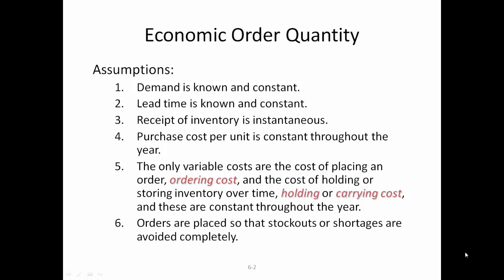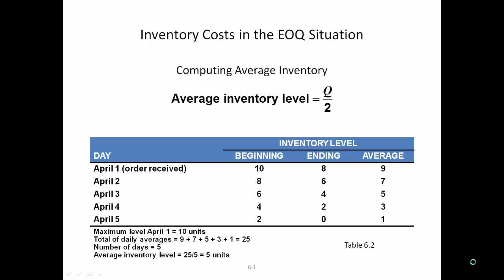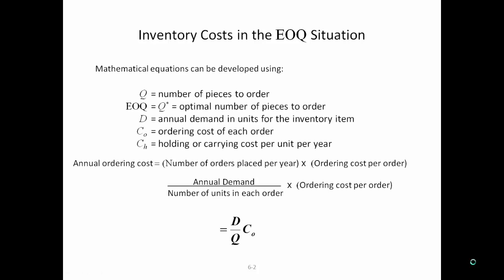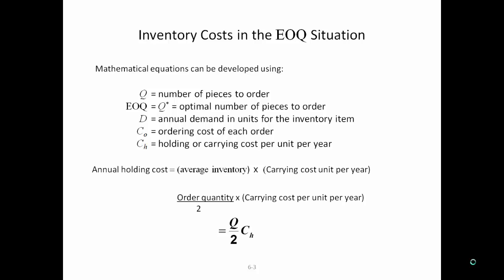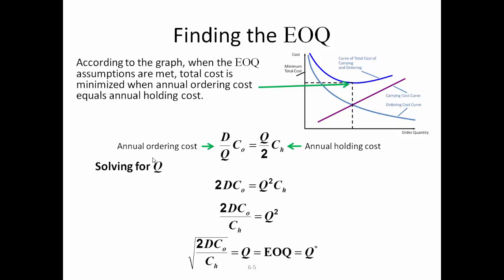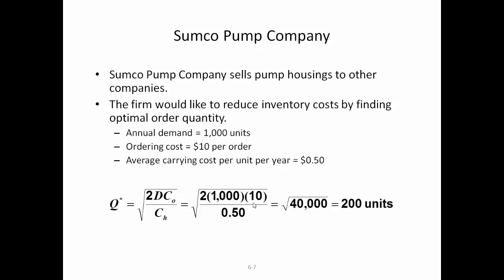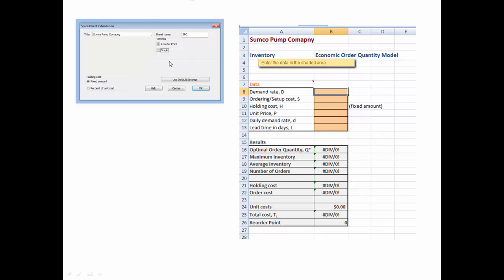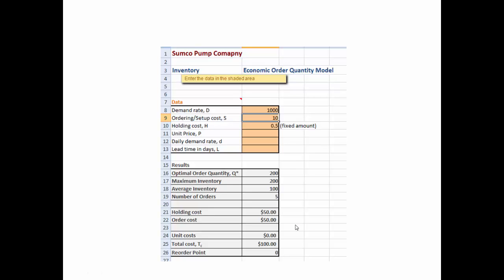EOQ Part 2